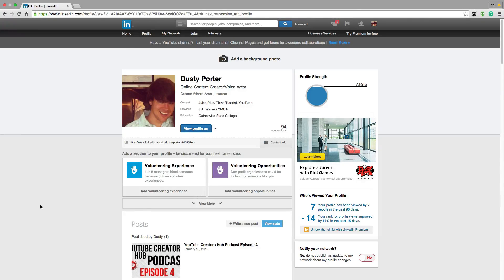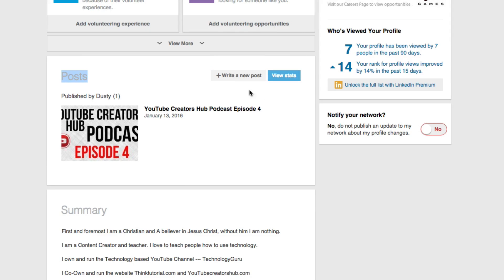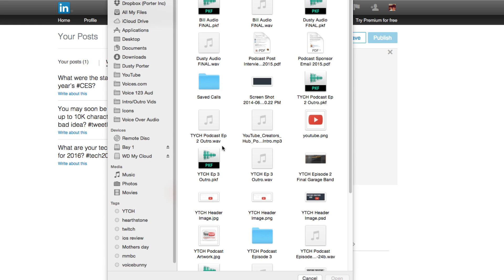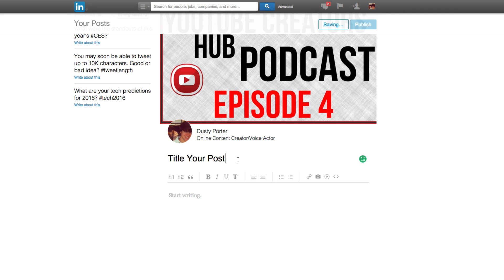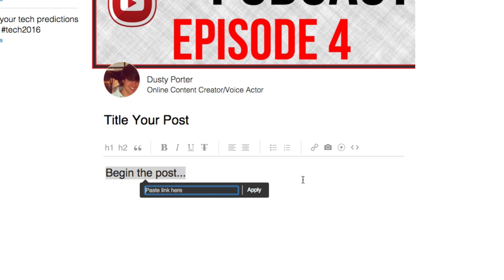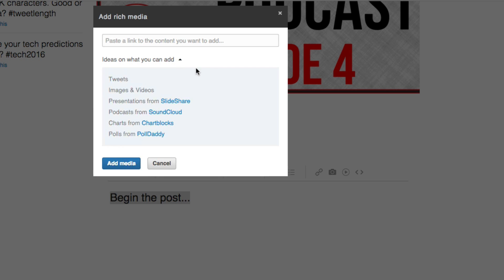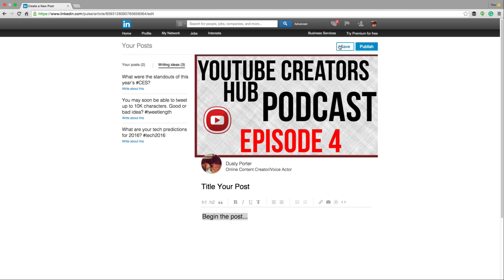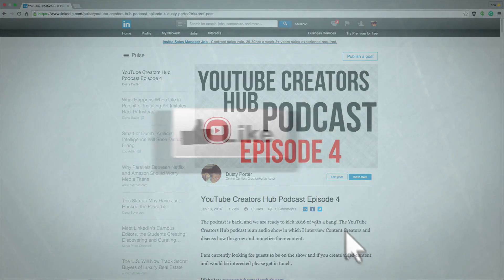How To Publish A Post on Linkedin - Linkedin Tutorial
In this video tutorial, I show you how to easily compose and publish a post on Linkedin.

dmporter74